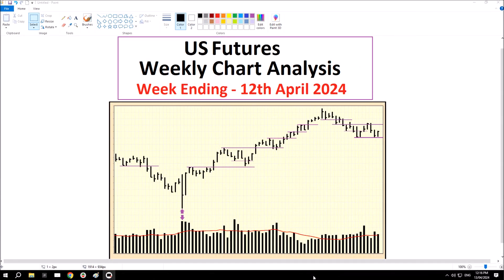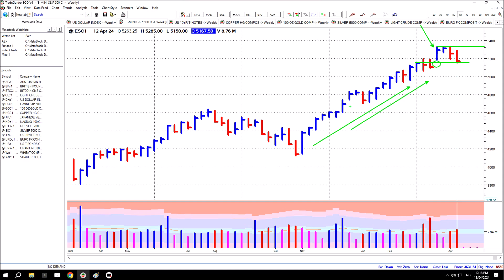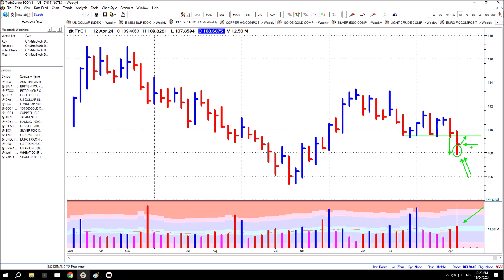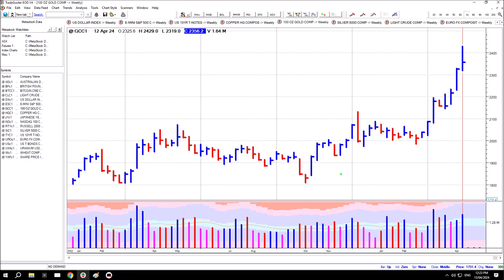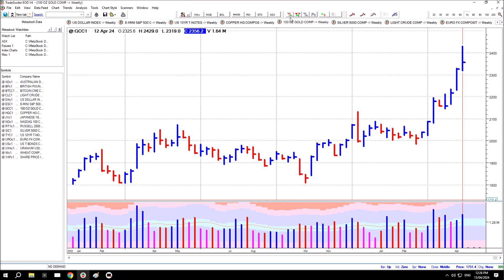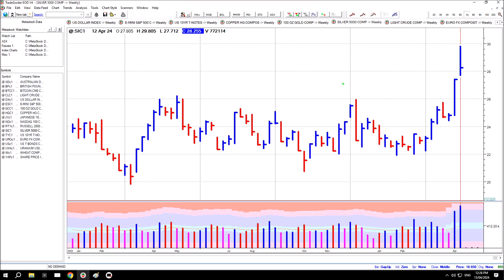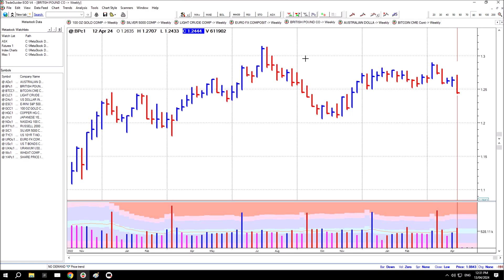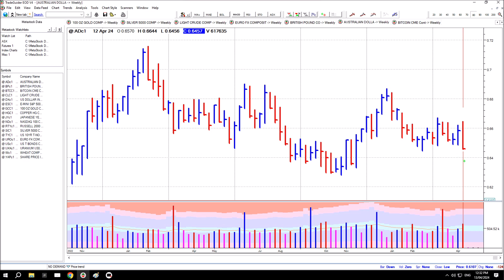US Futures - Weekly Chart Analysis - 12th April 2024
An educational and Informative view of Supply and Demand for various US (CME) Futures markets - using Weekly Charts - for the week ending  12th April 2024

Everything here is for informational and educational purposes only and not for the purpose of providing financial advice. You should contact your financial adviser to obtain advice with respect to any particular personal financial issue. Nothing here should be construed to form financial advice or a financial relationship.